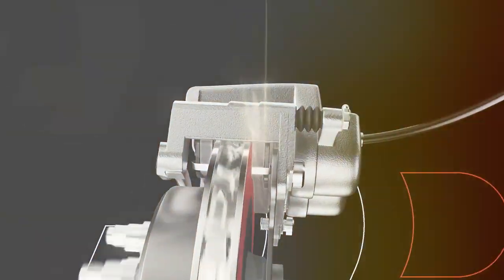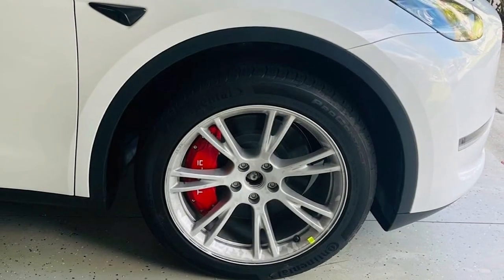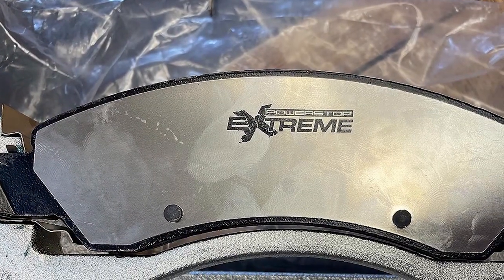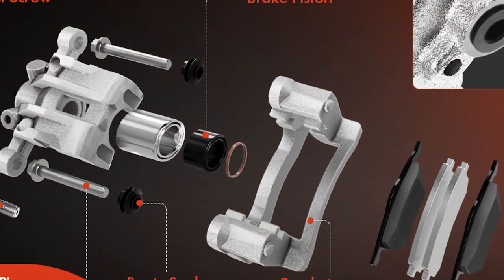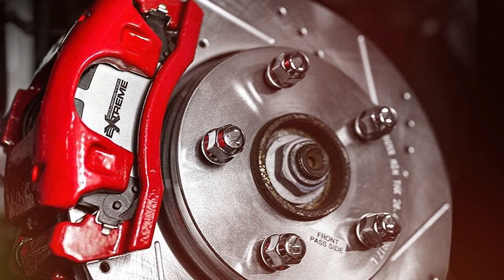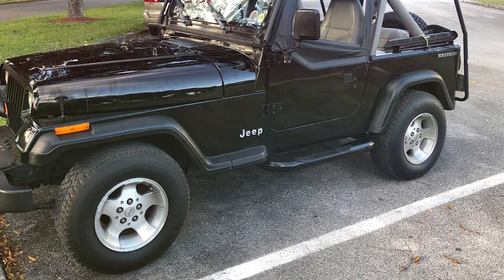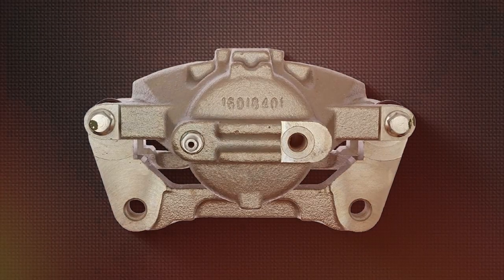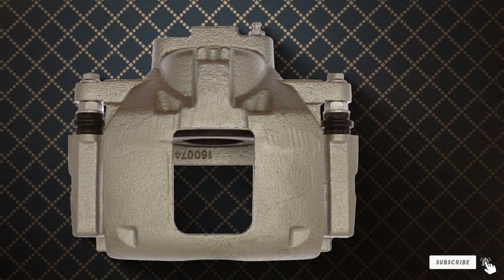Top 7 Brake Calipers: Transforming Your Driving Experience in 2024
Top 7 Best Brake Calipers in 2024

Links to the Best Brake Calipers we listed in today's Brake Caliper review video:

1 Tesla Model Y Caliper Covers Set 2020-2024

2 A-Premium Cadillac Chevy GMC Brake Caliper Front Side

3 KODIAK Ceramic Brake Caliper Pads 10-12 inch

4 A-Premium Silverado Sierra Rear Brake Caliper Set

5 Power Stop Ford Excursion F-250 F-350 Red Calipers

6 ACDelco Gold Front Passenger Brake Caliper 18FR983

7 Raybestos Element3 Chrysler Dodge Jeep VW Front Caliper

What are the Best Brake Calipers in 2024?

In today's video we reviewed the Top 7 Best Brake Calipers on the market in 2024. We made this list based on our personal opinion and we ranked them in no particular order, after doing our research based on their prices, quality, durability, brand reputation and many more.

After watching this video you will know which are the best budget, top selling and top rated Brake Caliper on the market today.

If you choose from this list you can be sure that you buy one of the best Brake Calipers available today.